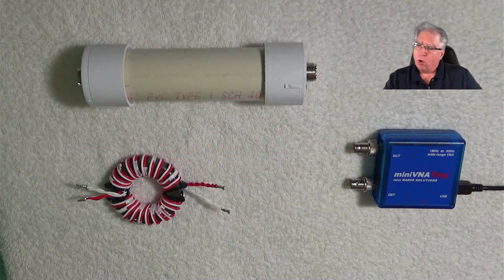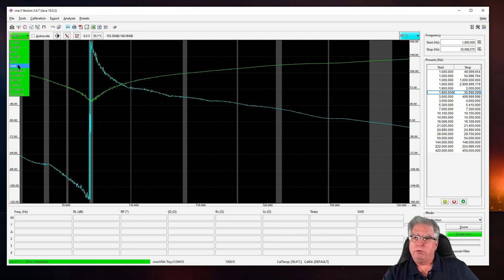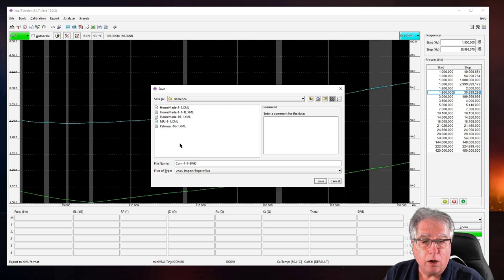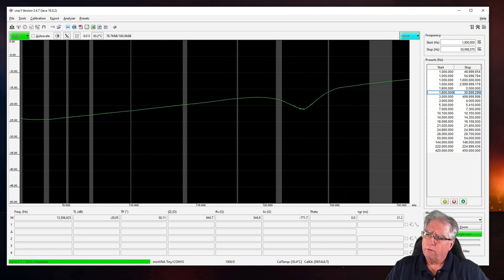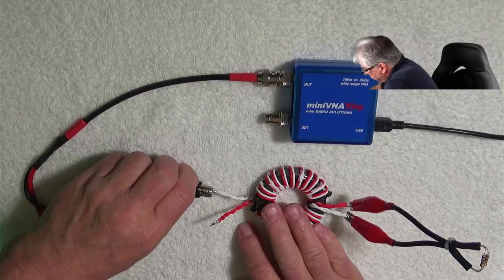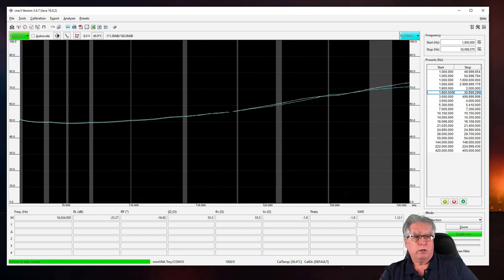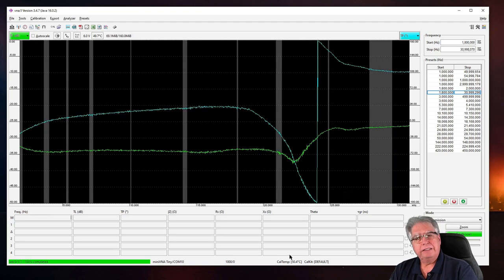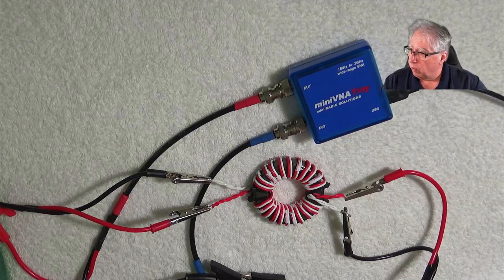Commercial 1:1 Current Balun Vs. Homemade! Which Tested Better?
I built a 1:1 Current Balun and tested it against a commercially manufactured  balun. The results might surprise you...